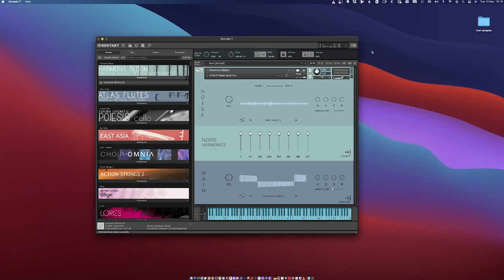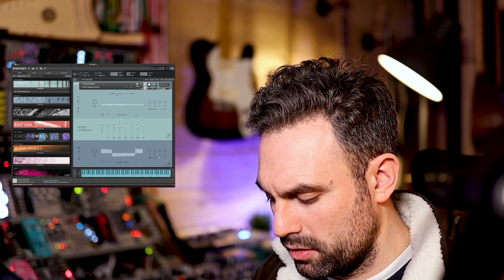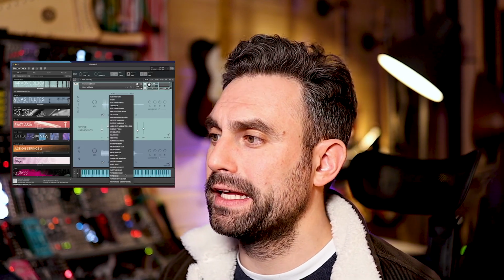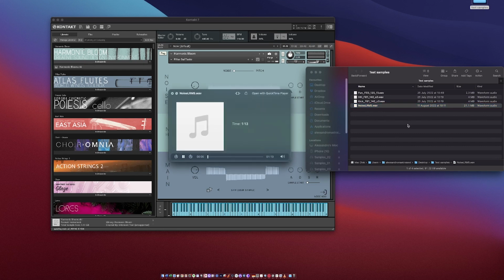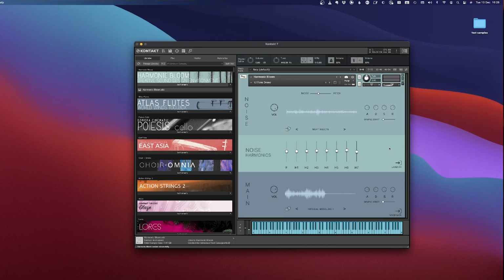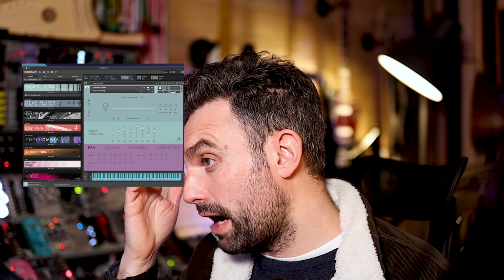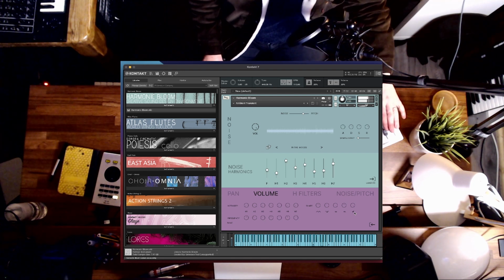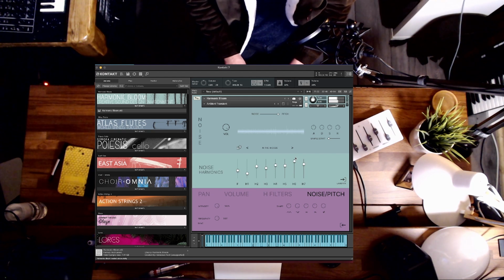Sonora Cinematic Harmonic Bloom: Everything You Need to Know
Harmonic Bloom exploits the concept of the harmonic series to turn noise into musical material that can be used in your compositions.

You can drag and drop any “noisy” sample in the GUI, or choose from one of the 30 included different flavours of noise and just start extracting harmonics from these chaotic waveforms to obtain a musical pitch.

This is only the beginning: use the built-in LFOs to independently modulate panning, volume and filters of each single harmonic! Creating lush, evolving soundscapes is as easy as turning a few knobs.

The noise is only half of this incredible library. Add a second layer from a curated selection of deep sampled sound sources ranging from rare instruments to classic analogue synths, from guitars to reamped acoustic instruments… ever wondered how a french horn played through  an electric guitar tube amp sounds like? How about a classic analogue mono-synth from the 60ies passed on cassette and through a granular processor? We have both of those.